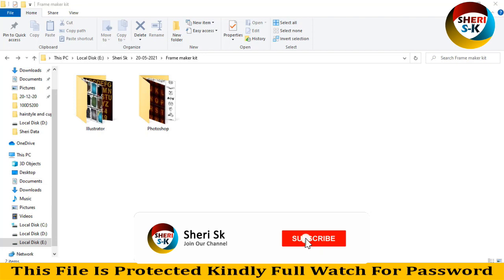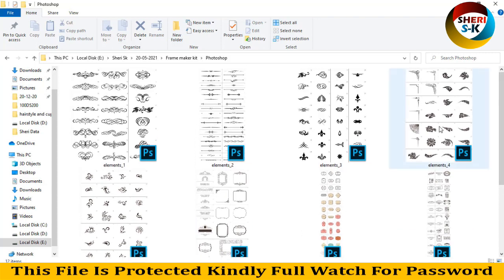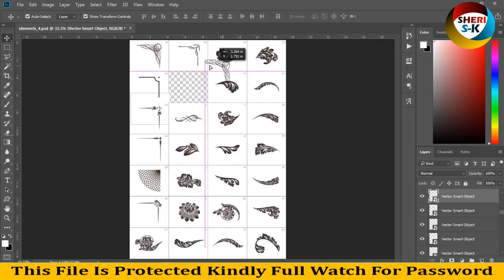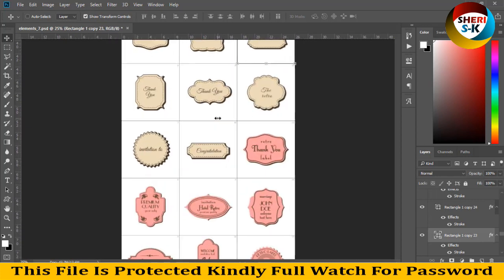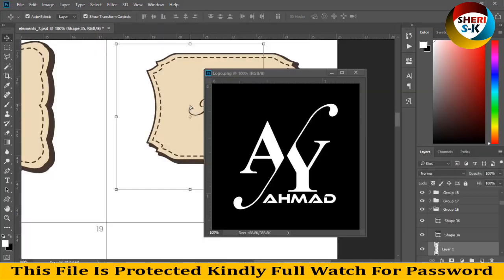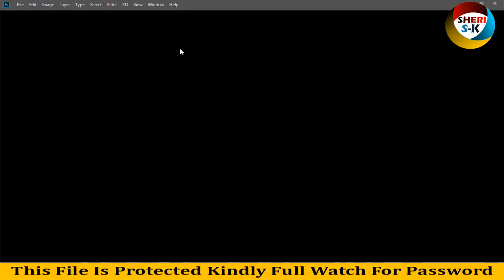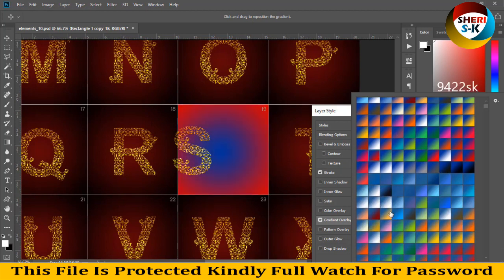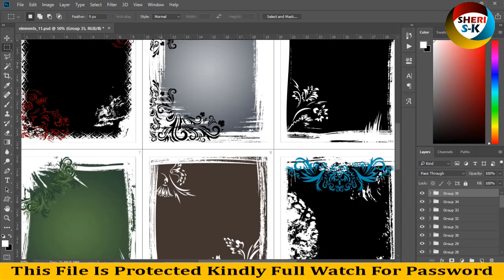Frame Maker Kit Elements Download In PSD And AI Files |English|Photoshop Tutorial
Photoshop Files Templates
Brochures Templates
Business Cards Templates
Tri-Fold Templates
T-Shirts Templates
Bi-Flod Templates
Frames Templates
Book Cover Templates
Infographic Templates
Wedding Album Cover Templates
Professional Stationery
Youtube Thumbnails Templates
Certificate Templates
Banners Templates
Stickers Templates
Logo Templates
Letterhead Templates
Flyers Templates
Poster Templates
Cv Resume Templates
Slideshow Templates
Promo Templates
Logo IntroTemplates

Frame Maker Kit Elements Download In PSD And AI Files
Frame Maker Kit